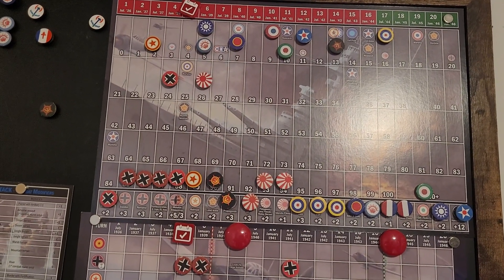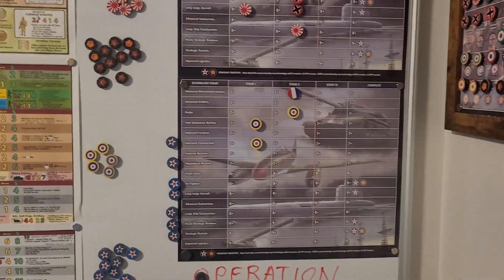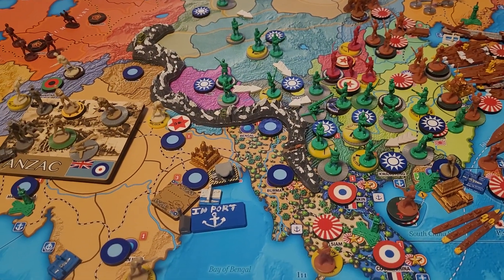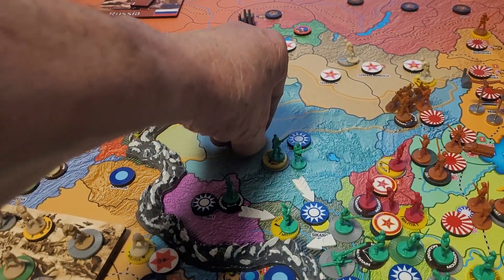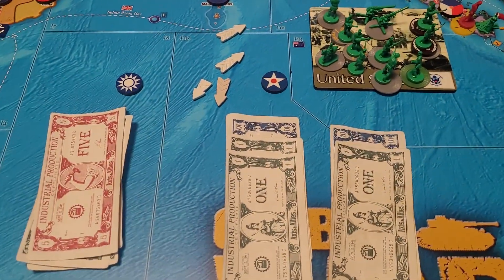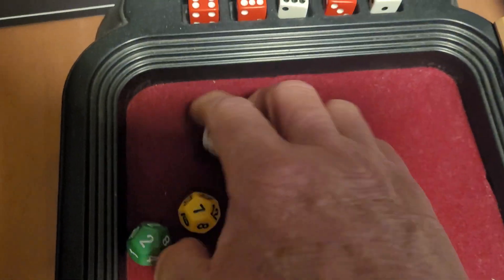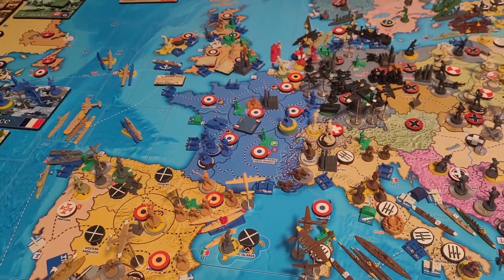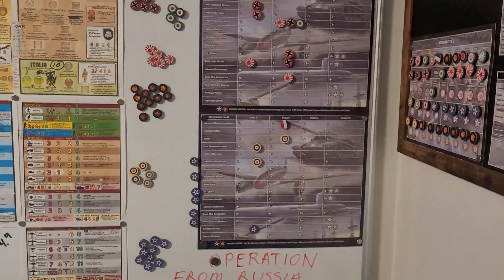Operation From Russia with Love Turn 5.8 and 5.9 July 1938 KMT & USA